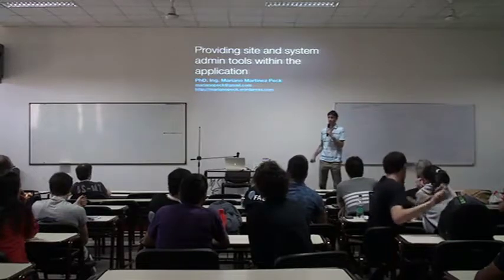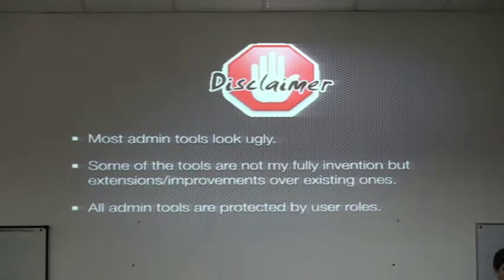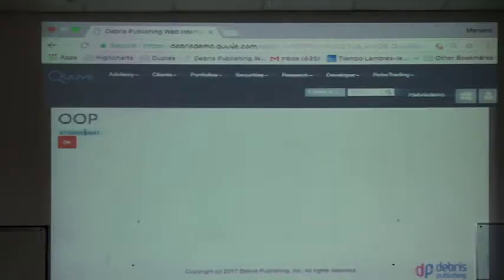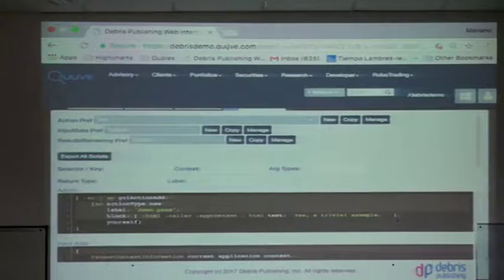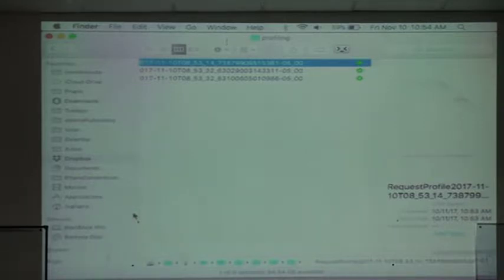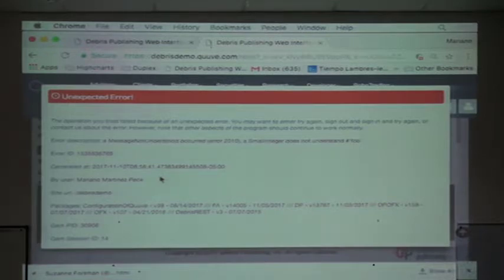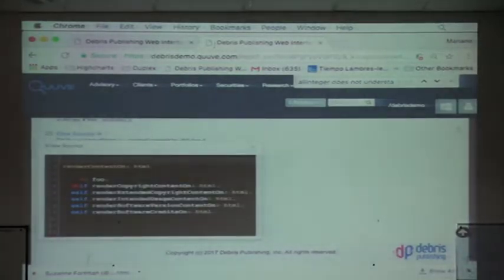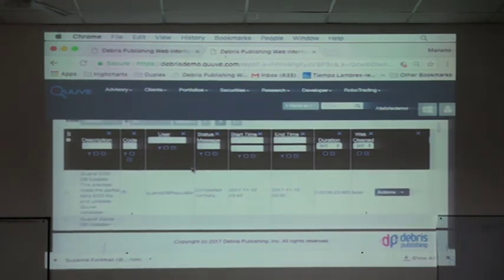Providing site and system admin tools within the application by Mariano Martinez Peck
Problems happen. And the quicker and easier you can address them, the better. Having a fully working environment to access your app server to analyze a problem, think of a solution or even apply a fix, takes quite some effort that we may not be willing to make in every situation. Whether you are a sys admin, a developer or a site manager/admin (an advanced user of the app), having tools on the web -- and even more, within the very same application -- does simplify, speed up and improve the experience of managing a production application. When the application is deployed in many different servers as different "instances", proving web tools becomes even more important. This presentation shows some of the typical maintenance tasks that could be provided from within the web app: web debugging errors, inspecting objects, evaluating scripts, profiling requests, etc. We also show a GemStone-specific admin console to see running gems, extent state, logs, backups, indexes, background processes, etc.  The above list is not comprehensive of all things that could be allowed, but a good start to demonstrate the idea.